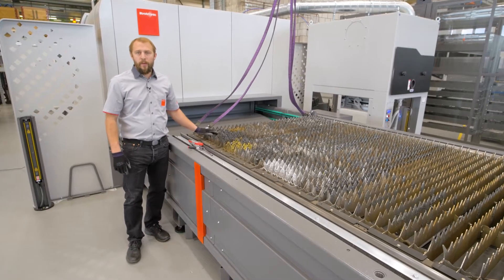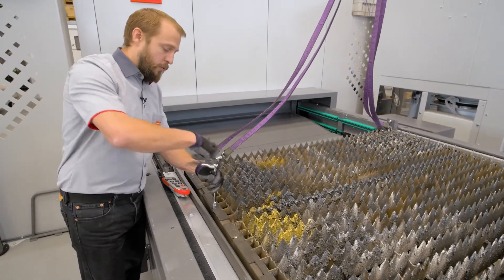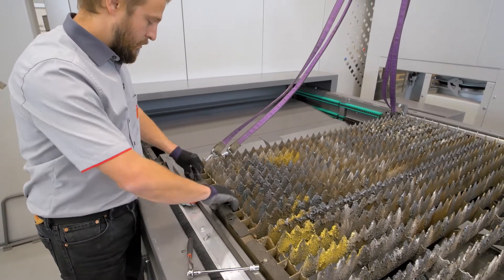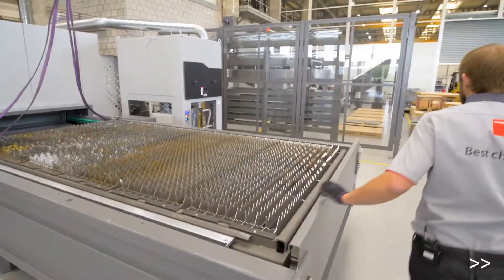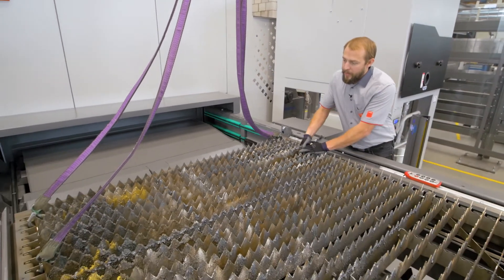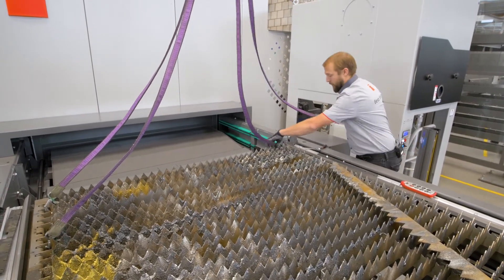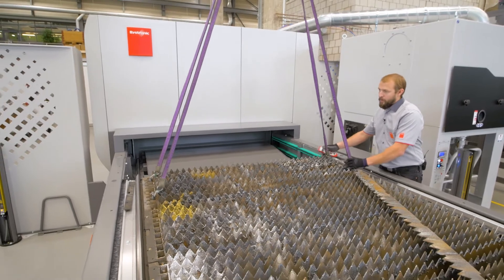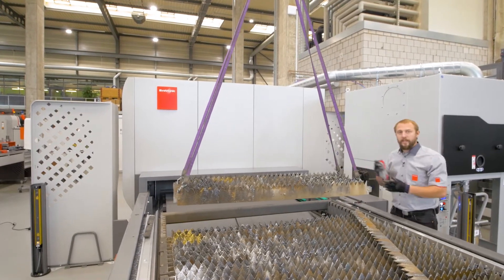Bystronic Laser Cutting System features: Grid Exchange (English)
Learn how to easily replace a single cutting grid  or an entire stack of cutting grids in just a few steps.